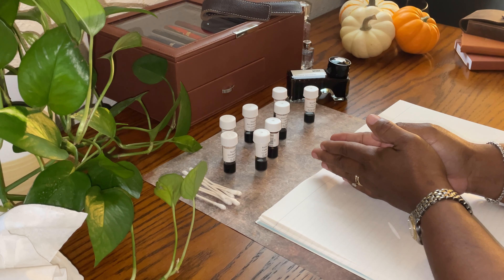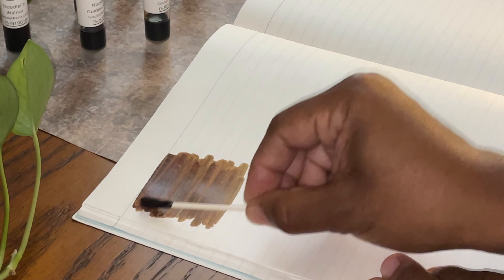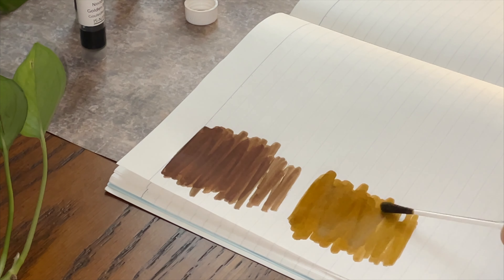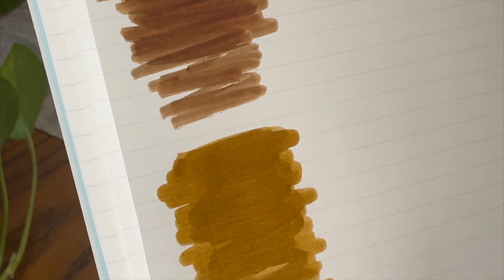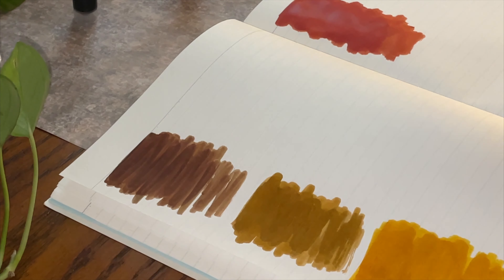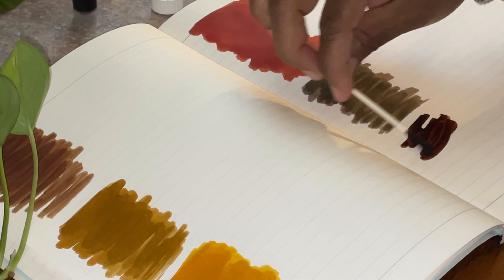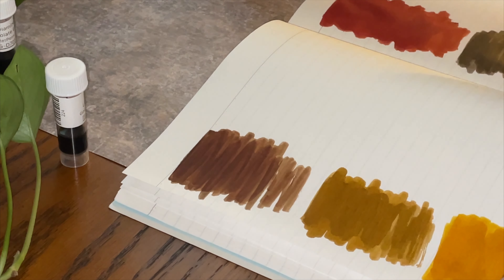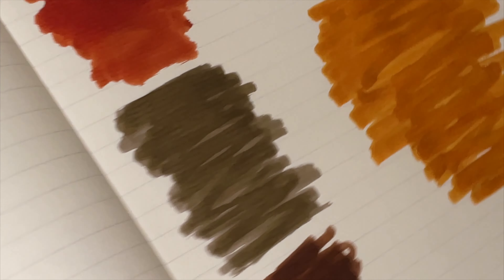Brown Fountain Inks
Popular brands of brown fountain pen inks to add to our collections
Two brand names I misspelled :(
 It should read - Pilot Iroshizuku - (Yama-guru)  & Robert Oster- (Caffe Crema)